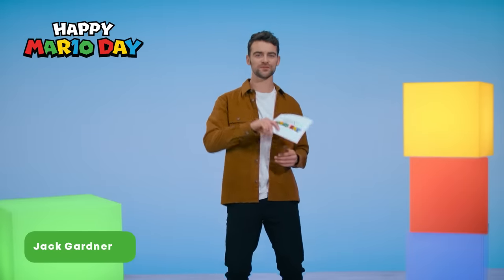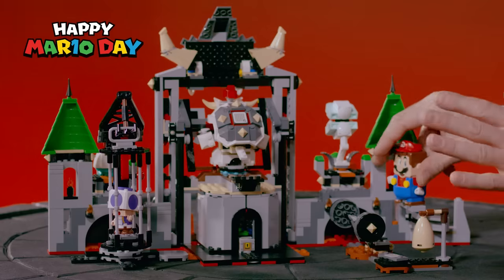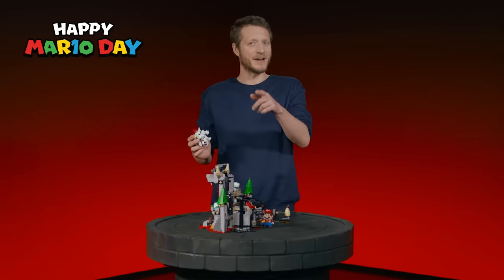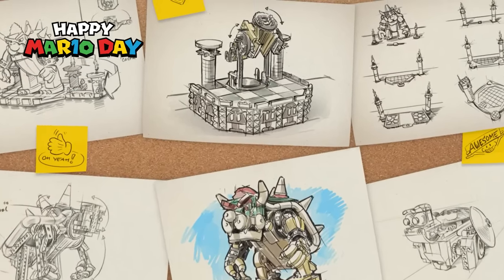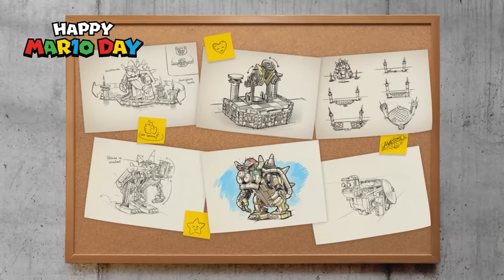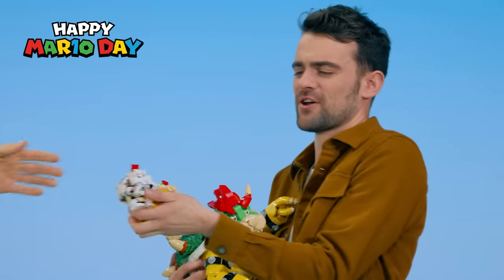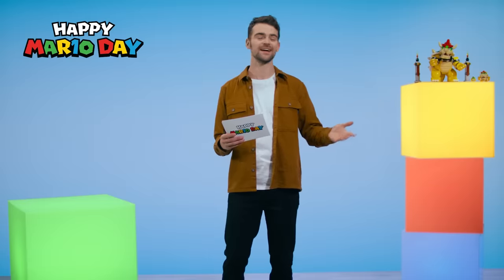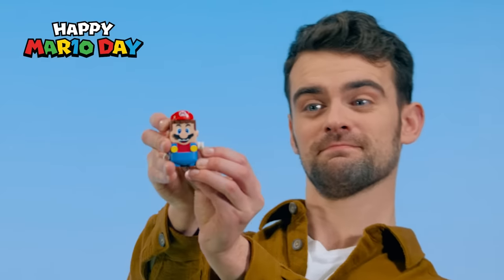LEGO® Super Mario™ YouTube Premiere celebrating MAR10 Day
The day we’ve all been waiting for is finally here!

Come celebrate MAR10 Day with us. We have some awesome news for you, and yes, it includes the reveal of a new build. We will show you something really big, and then something really REALLY big that’s been touring the world.

Let’s get the show started!